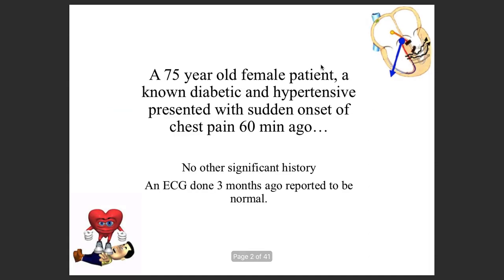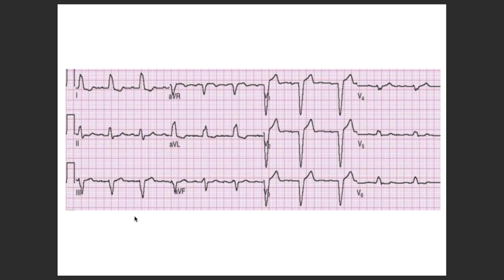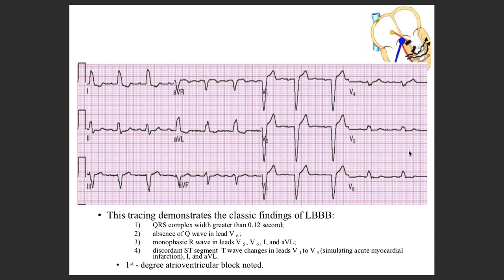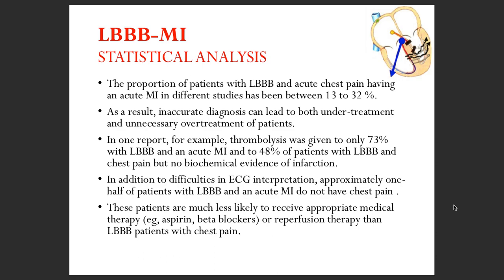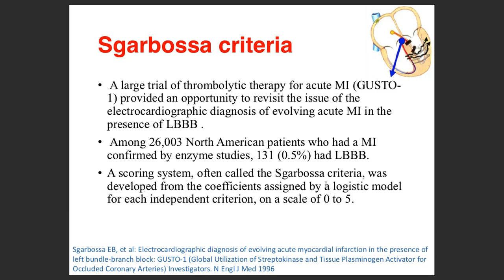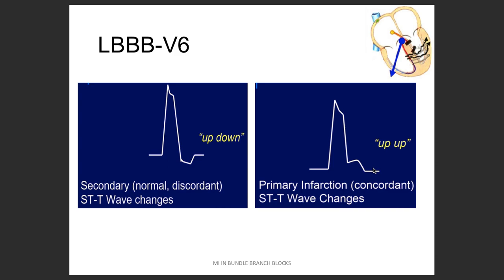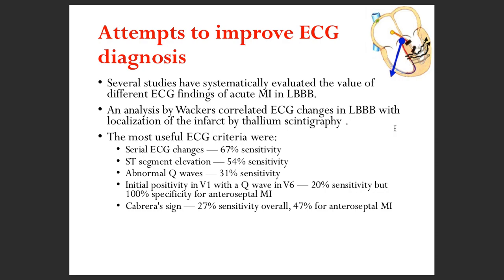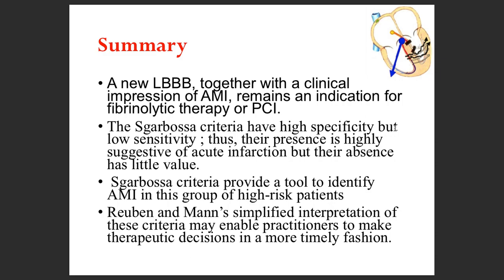LBBB and Myocardial Infarction | Sgarbossa ECG Criteria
An educational discussion of ECG changes in left bundle branch block and myocardial infarction, including Sgarbossa criteria. Continue developing your ECG and clinical cardiology knowledge with related courses.

Diploma in Clinical Cardiology Part 2/4: Advanced ECG, Echo & Cardiac Emergencies Mastery